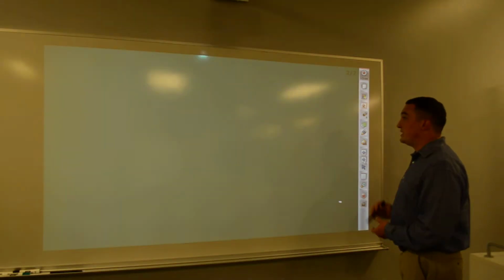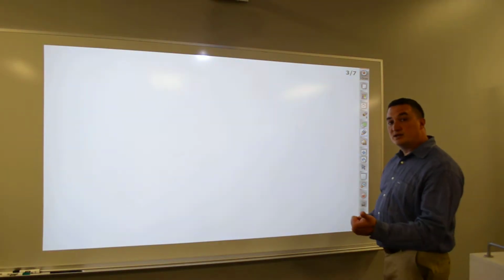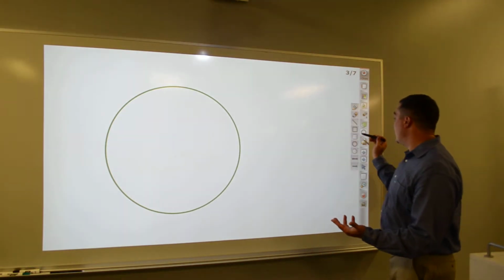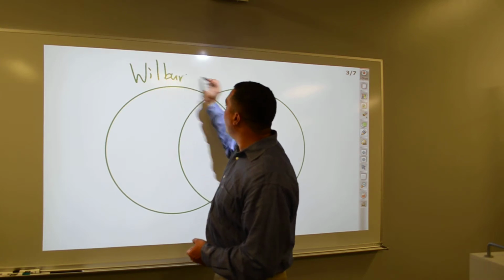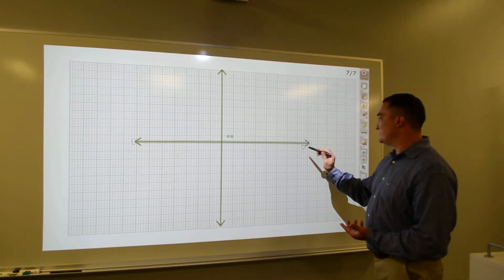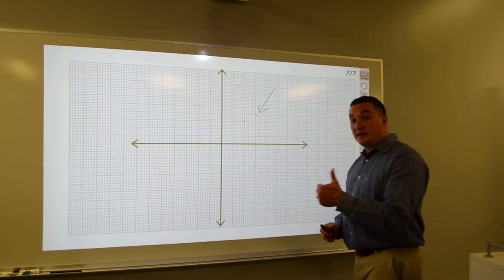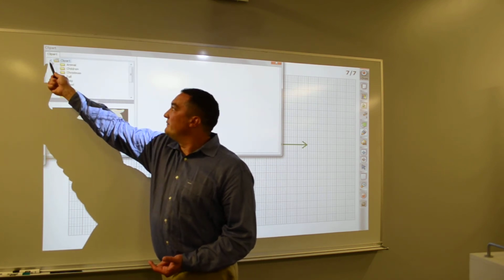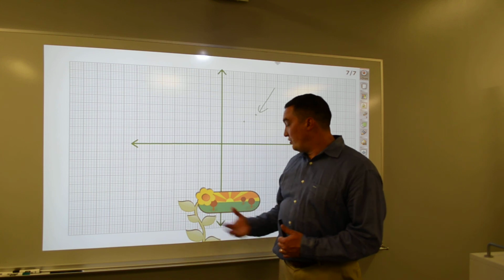Ways to Add Content to Idraw